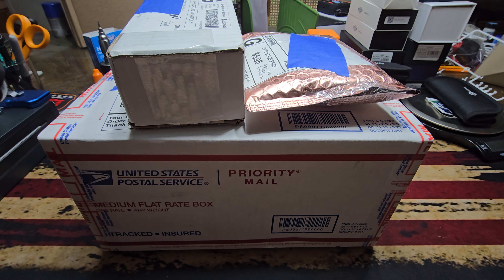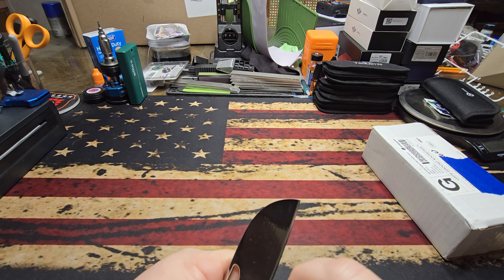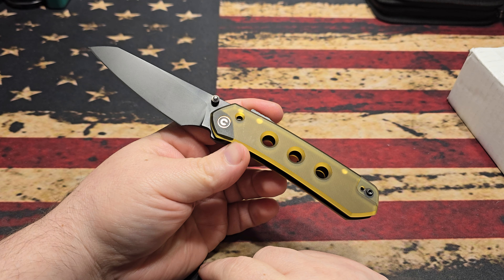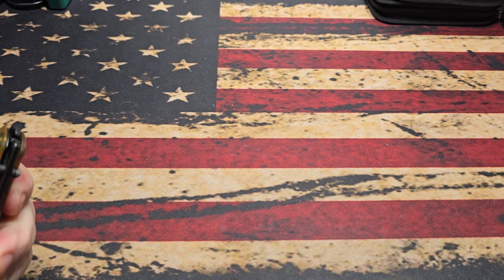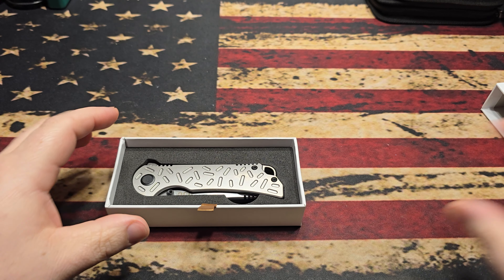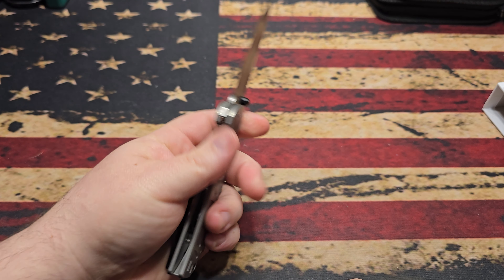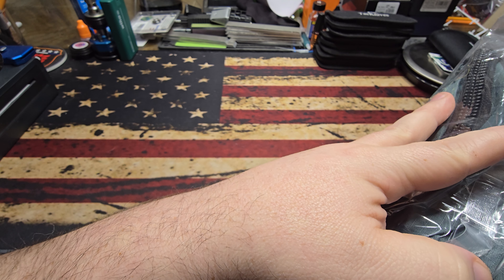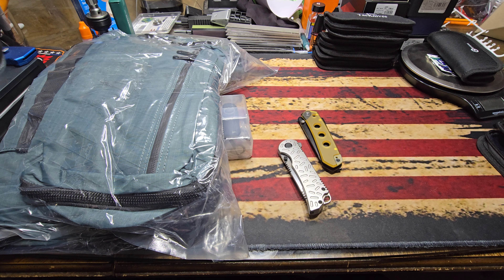National knife day unboxing!